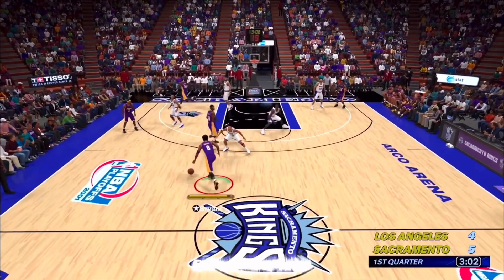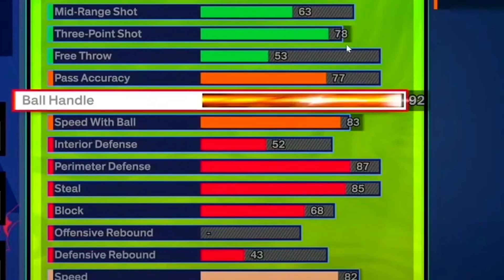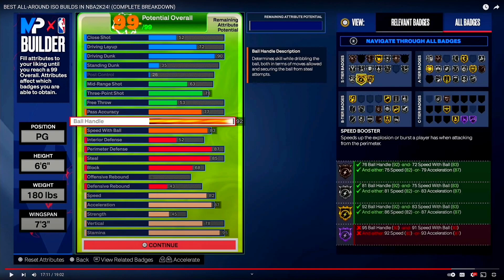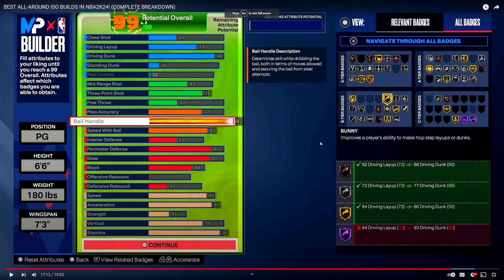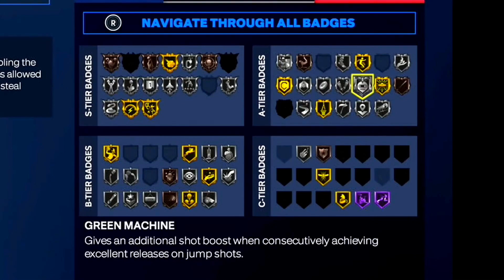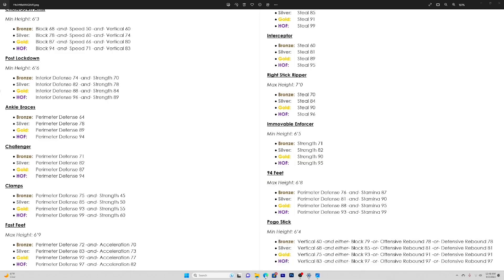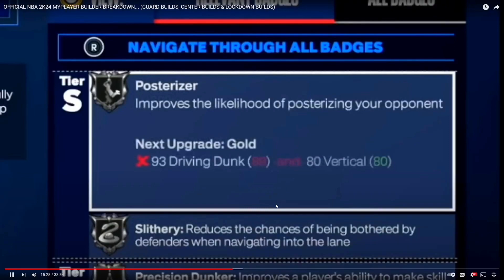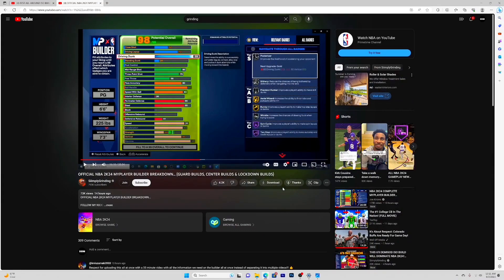Will 6’6 Builds be the META for NBA 2K24 ?